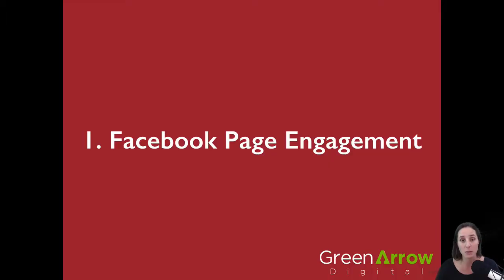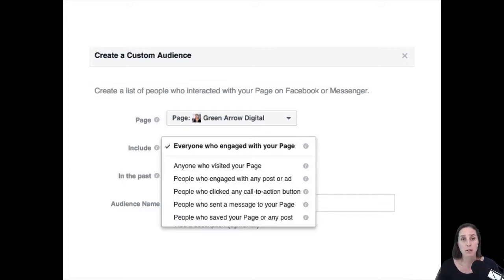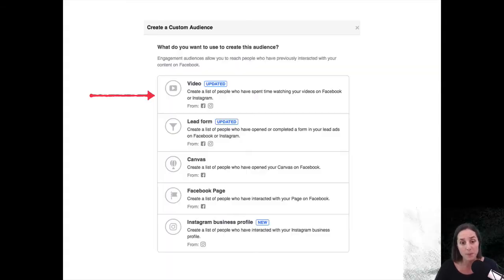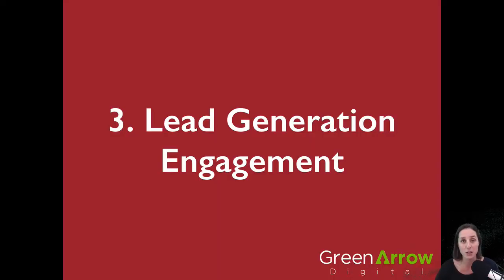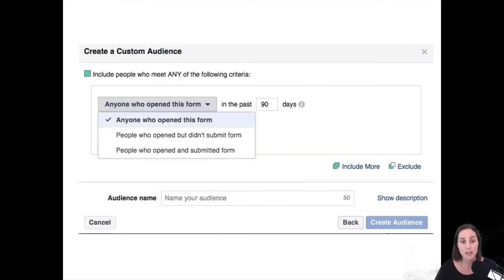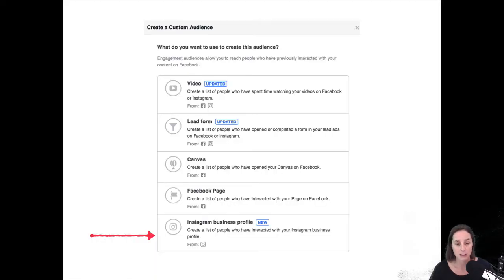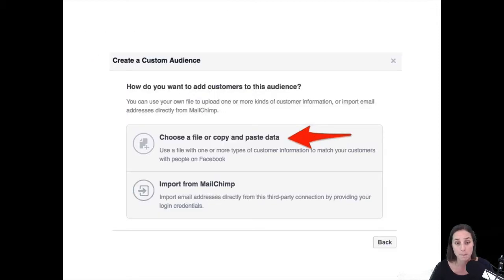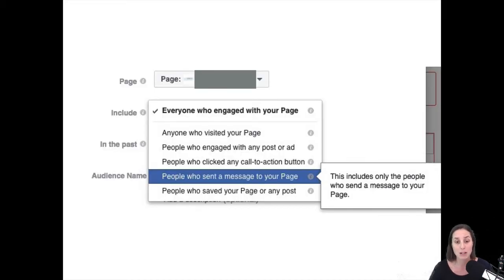6 Different Ways To Create A Remarketing Audiences (Without Needing A Website)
On this video, we teach you the 6 different ways to create a remarketing audiences (without needing a website).

Thank you for viewing! If you have any question about our tutorial video or just web marketing in general, we would love to hear from you in the comments section. 👍